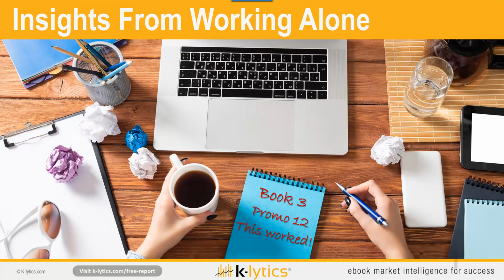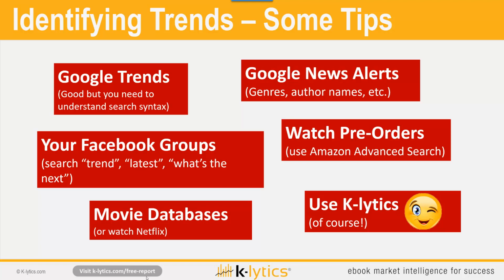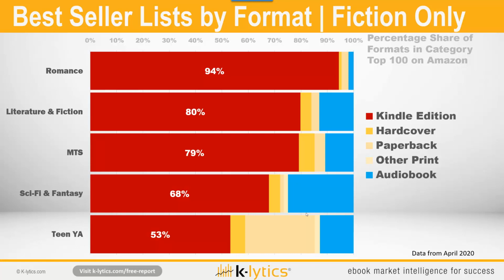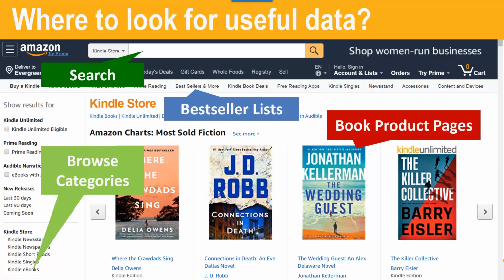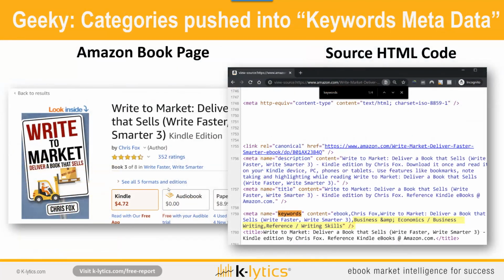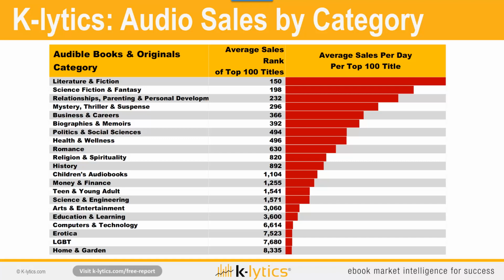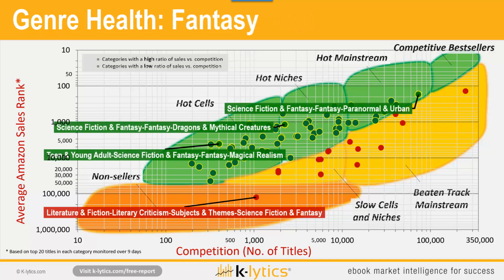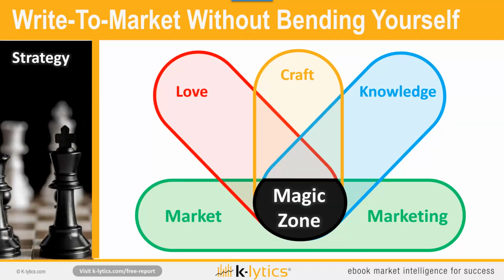Kindle Market Booster Training 2021 - Spot winning, trends, categories, and niches (K-lytics)